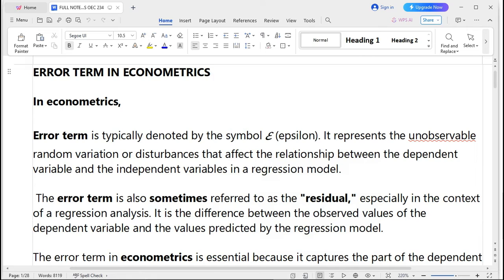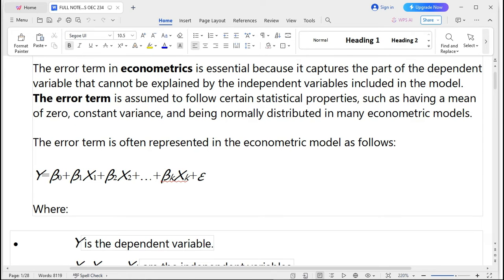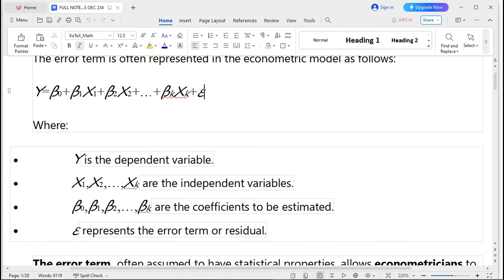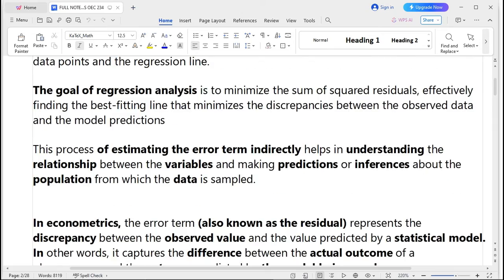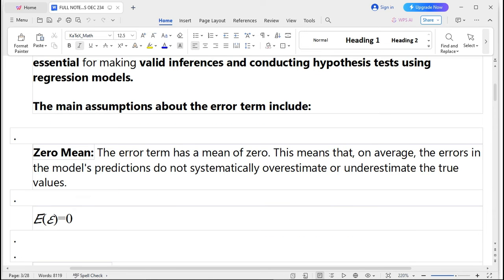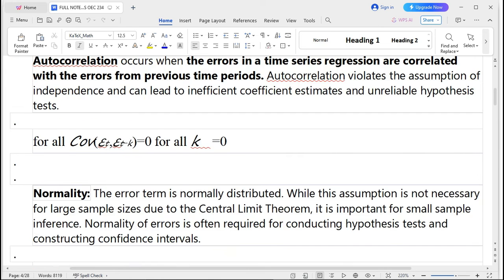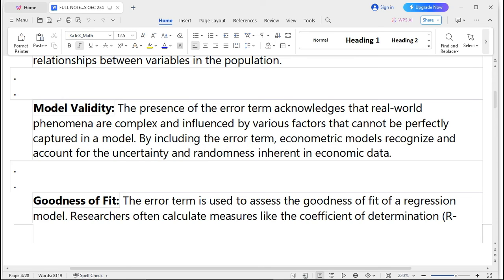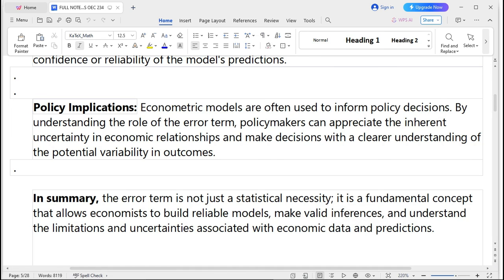ERROR TERM IN ECONOMETRICS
Error term is typically denoted by the symbol ε (epsilon). It represents the unobservable random variation or disturbances that affect the relationship between the dependent variable and the independent variables in a regression model.